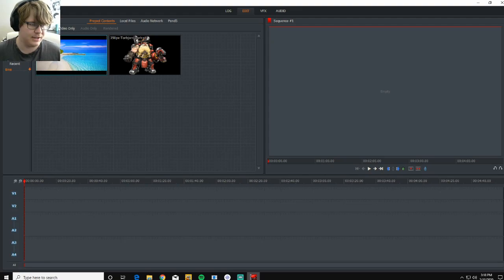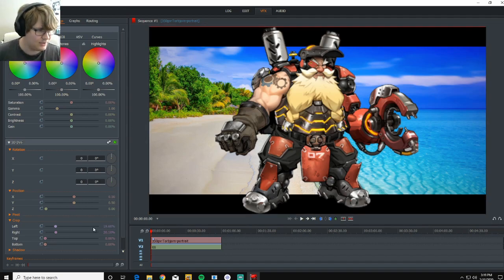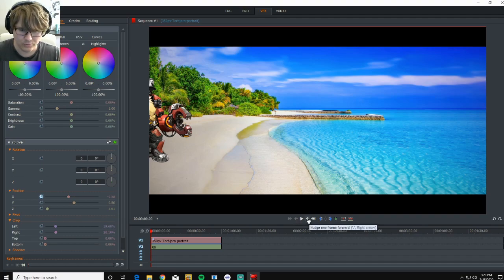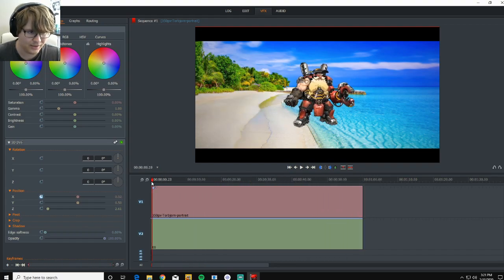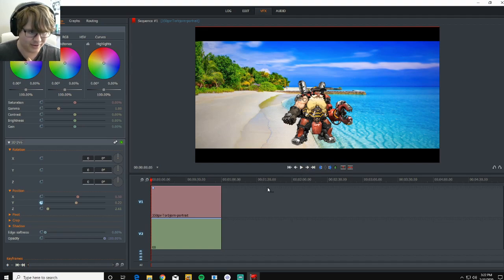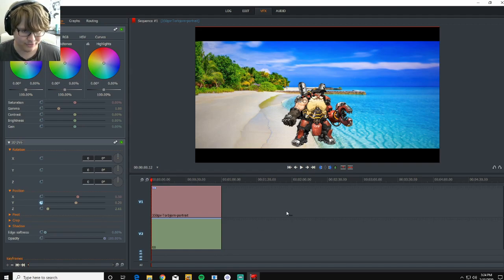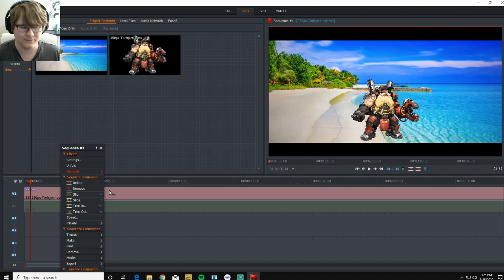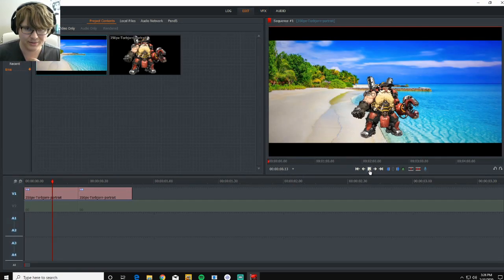LightWorks Pro Tutorial 1 (Moving images in funny ways)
This tutorial teaches you how to move and animate images across the screen using keyframes in Lightworks pro (Free version)

JOIN THE GALAXY!! My Discord